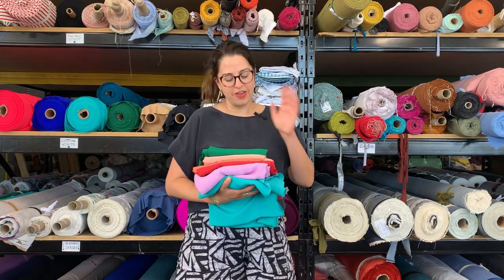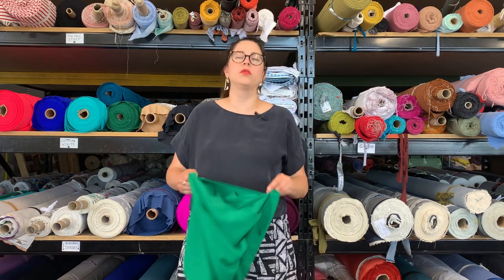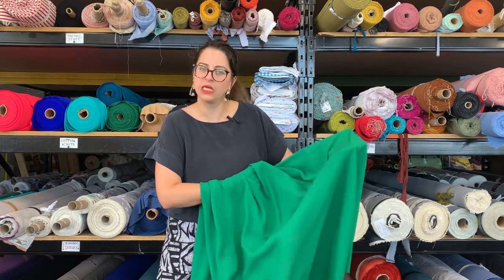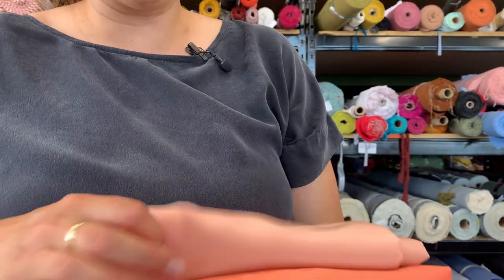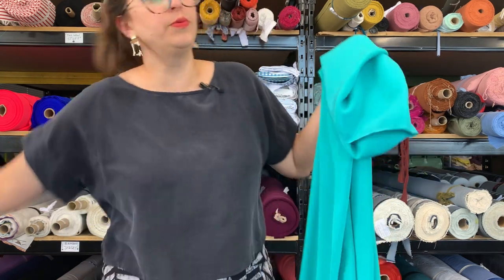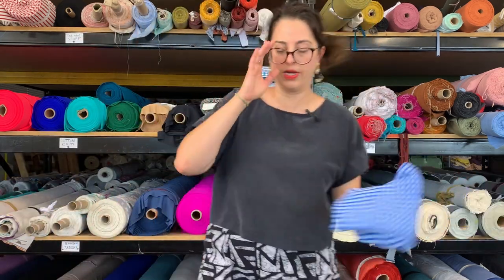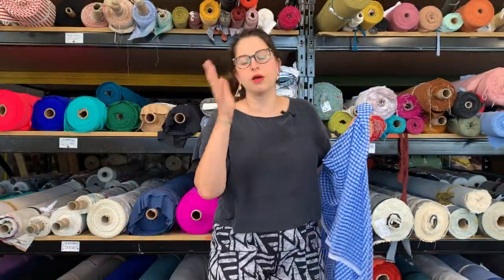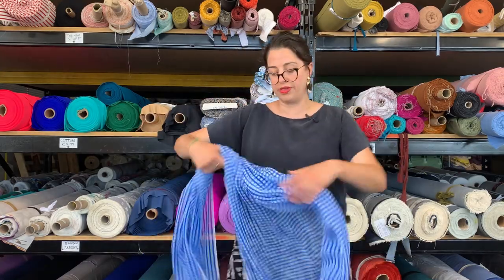Silk Crepe Collection | Core Fabrics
This midweight silk crepe de chine deadstock is a truly special find! Vivid in colour but soft in the hand, it's the perfect choice to add a touch of elegance to any garment. It has an almost spongey texture and a seductive, heavy drape. Crepe de chine is a wonderful beginner-friendly silk since its slightly crepe-y texture is easy to work with and less slippery than charmeuse or satin. We also love the rich matte finish of CDC and the incredible sensory pleasure of wearing it - there is truly nothing like silk when it comes to making your skin happy! Perfect for any luxurious and drapey garment, try it as a bias cut Simone slip, a statement blouse or dress, or a twirly skirt! Almost fully opaque, it does not require a lining for most applications.